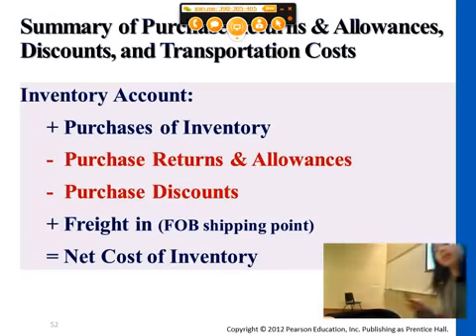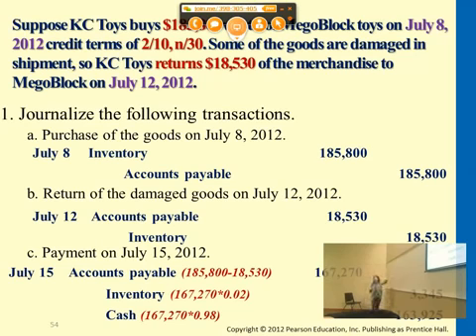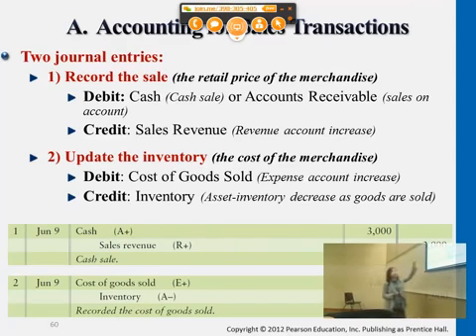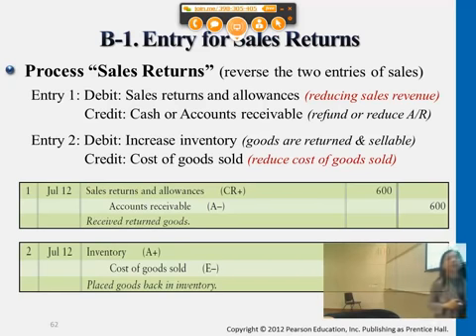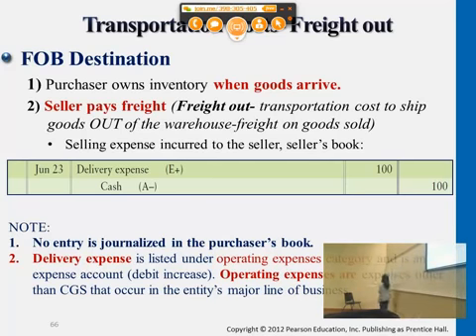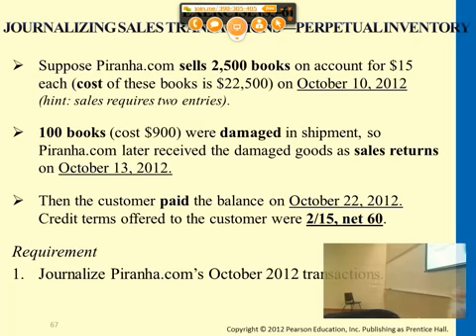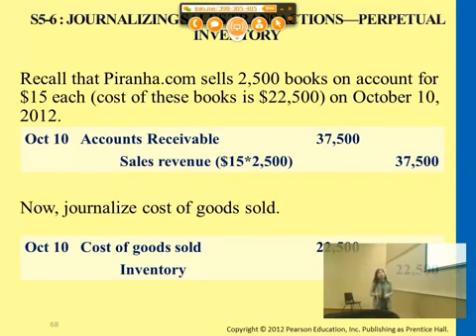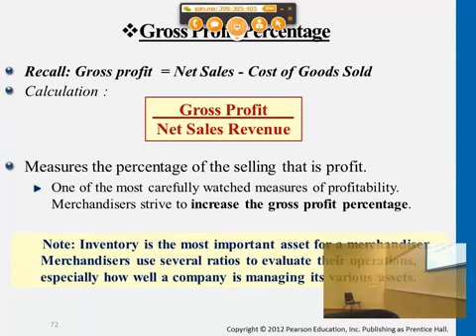Chapter 5 Financial Accounting Merchandising Operations Part II